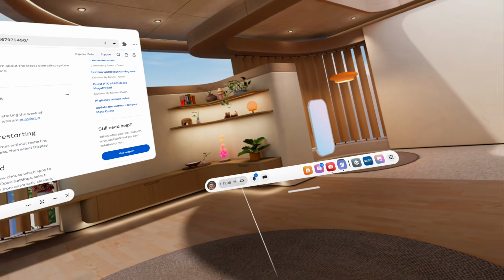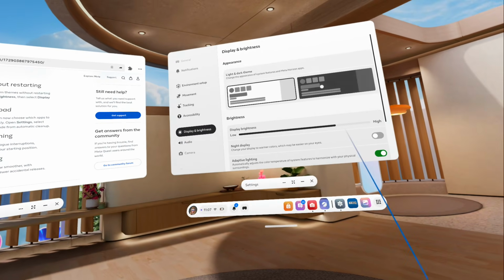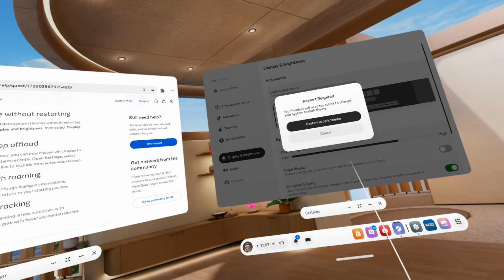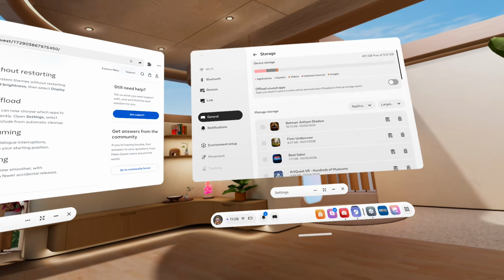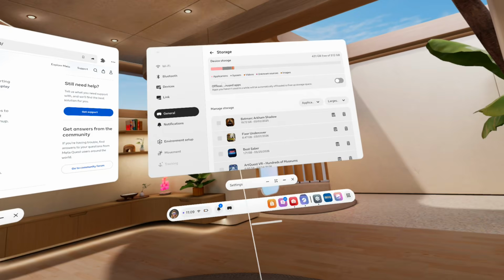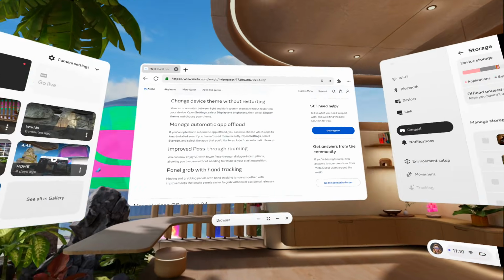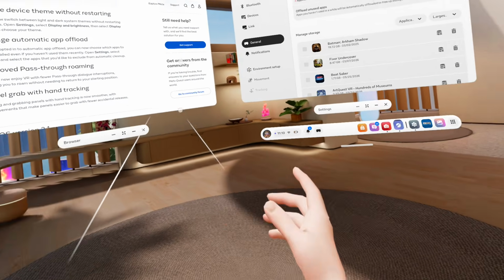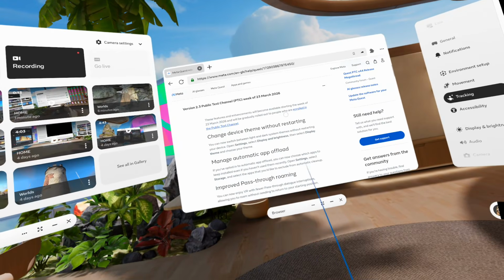NEW UPDATE Meta Horizon OS v2.3 ! (Meta Quest 3 VR)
In this video I'll show you what's new in Meta Horizon OS 2.3!
Version 2.3 Public Test Channel (PTC) week of March 23rd, 2026.
These features and enhancements will become available starting
the week of March 23rd, 2026 and will gradually roll out to people
who are enrolled in the Public Test Channel.

✅ Change device theme without restarting: You can now switch between light and dark system themes without restarting your device. Open Settings, select Display and brightness, then select Display theme and choose your theme.
✅ Manage automatic app offload: If you've opted in to automatic app offload, you can now choose which apps to keep installed even if you haven't used them recently. Open Settings, select Storage, and select the apps that you'd like to exclude from automatic cleanup.
✅ Improved Pass-through roaming: You can now enjoy VR with fewer Pass-through dialogue interruptions, allowing you to roam without needing to return to your starting position.
✅ Panel grab with hand tracking: Moving and grabbing panels with hand tracking is now smoother, with improvements that make panels easier to grab with fewer accidental releases.

or a Meta Quest 3s

- Joining the membership of my channel